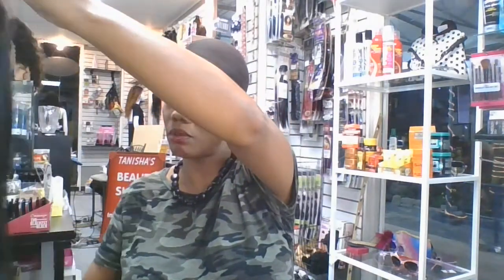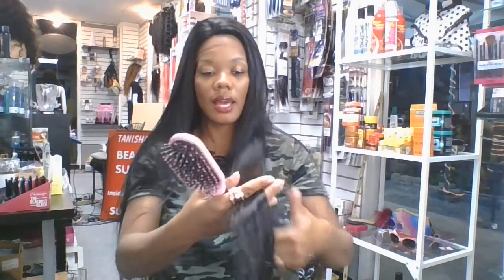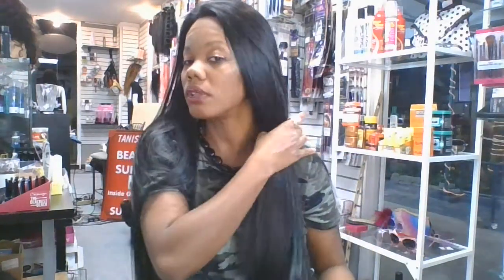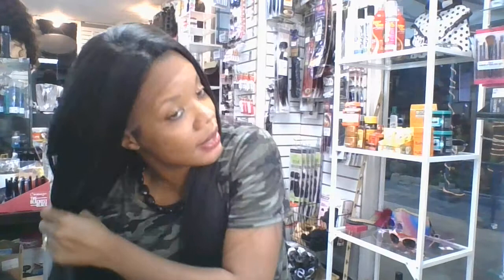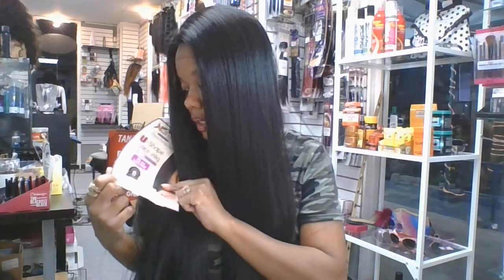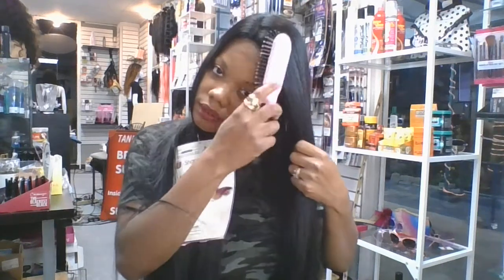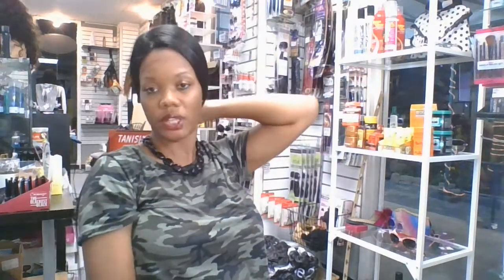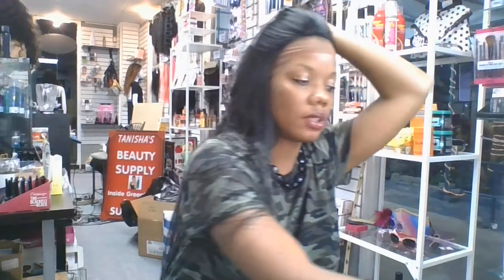Wig Review MLUH 100 Softest Longest Wig Ever!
Tanisha's Beauty Supply reviews the Magic Lace MLUH100 40" wig.  with $10.00 off at checkout.